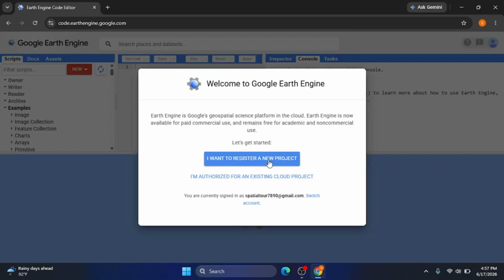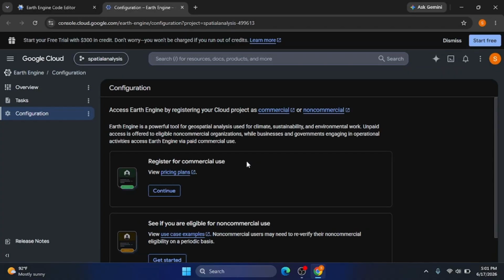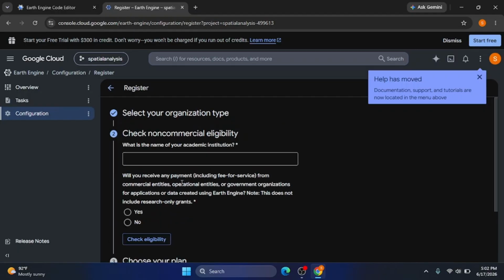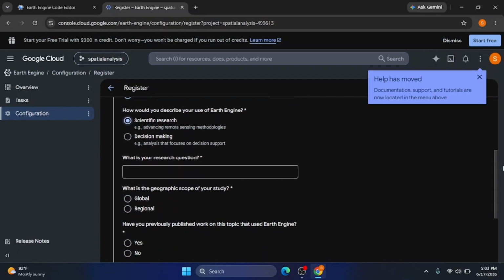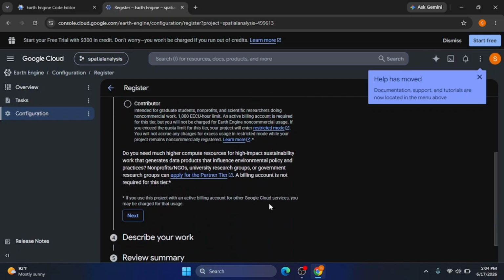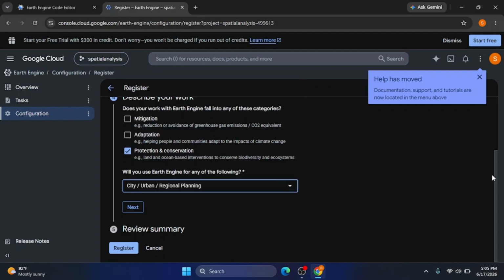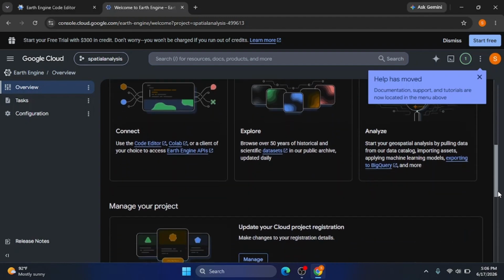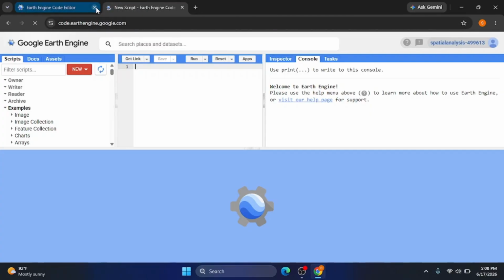How to Create a Google Earth Engine Account in 2026 | Non-Commercial Access Approval | GEE #0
Learn how to create a Google Earth Engine account and apply for Non-Commercial Access, step by step. This is Episode 0 of the Google Earth Engine for Beginners series, so start here if you are new to Earth Engine.

⏱️ Chapters
Intro
What is Google Earth Engine?
Create a Google Account (if needed)
Open the Earth Engine registration page
Apply for Non-Commercial Access
Fill out the registration form
Account approval process
Log in and open the Code Editor

What you will learn:
• What Google Earth Engine is
• How to create a Google Account (if you don't have one)
• How to apply for Non-Commercial Access
• How the approval process works
• How to log in and open the Code Editor

Made for GIS students, analysts and researchers who are new to Google Earth Engine.